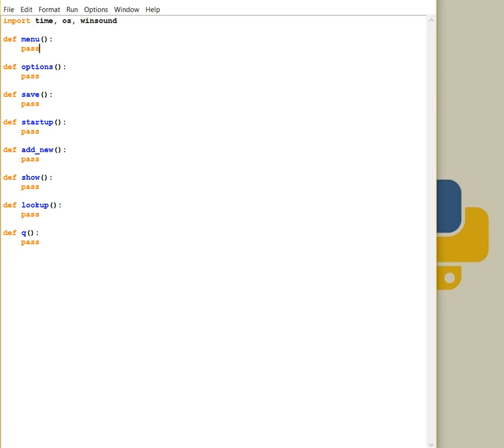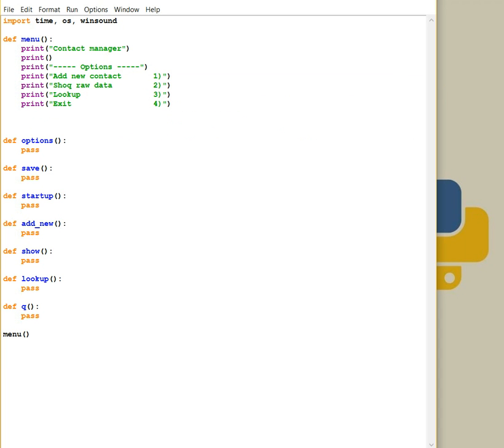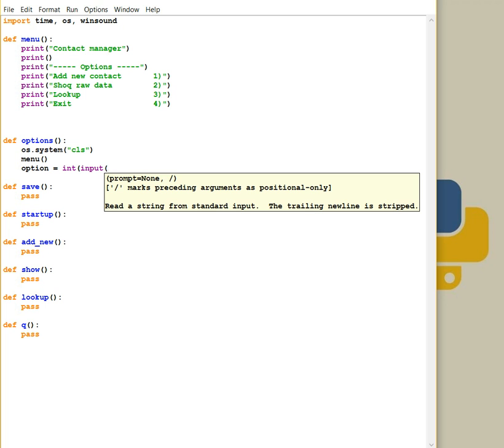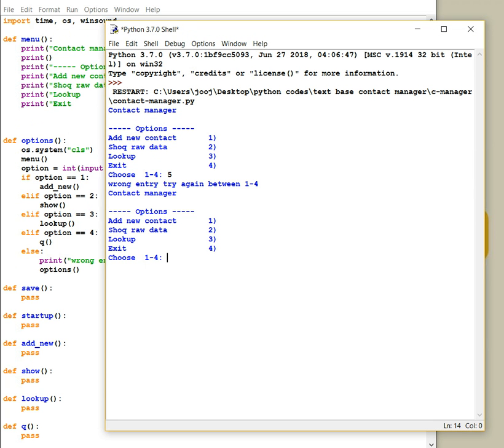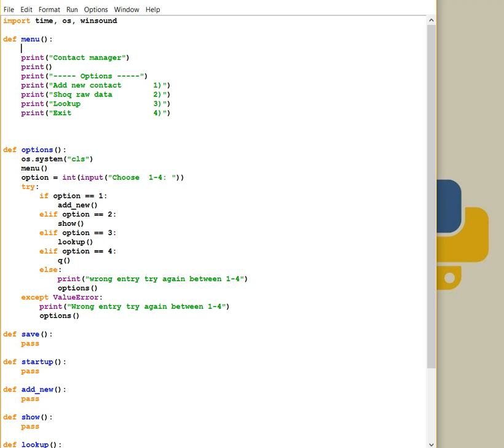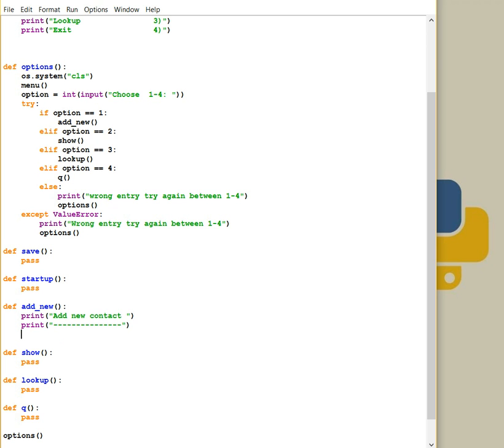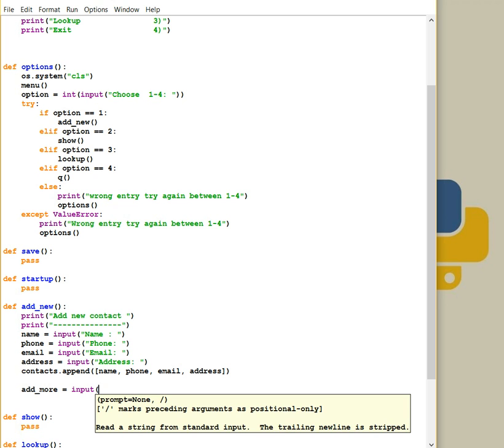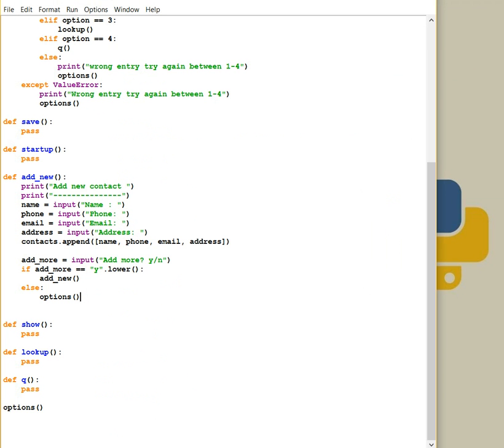Basic recursive functional programming in python Part1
Recursion is a way of programming or coding a problem, in which a function calls itself one or more times in its body, or potentially call by other functions.